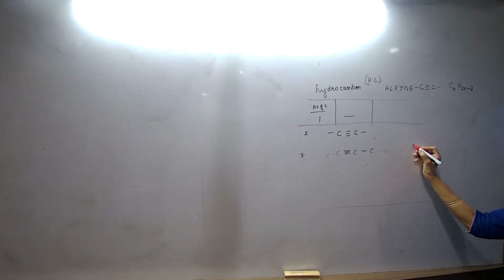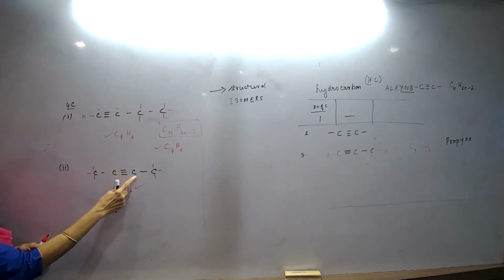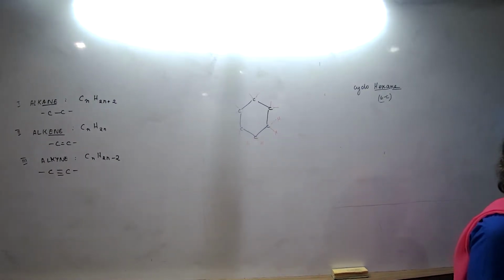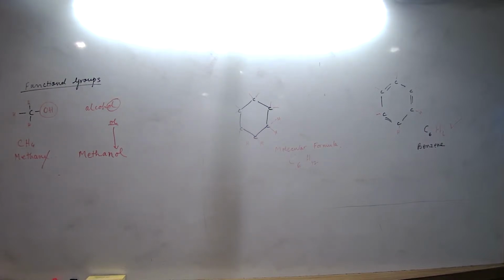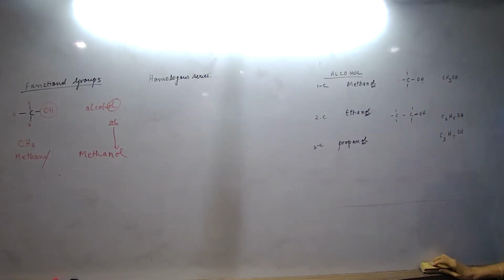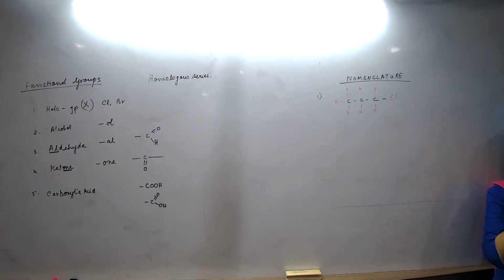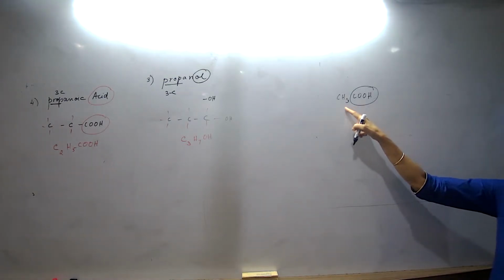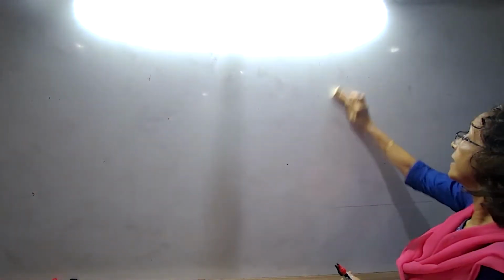VSH25 - X CBSE CHEMISTRY SD 28/06/2024 - Carbon And Its Compounds